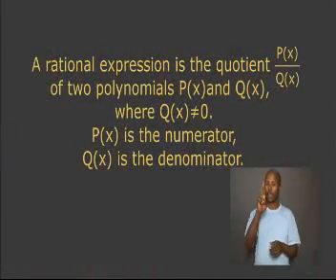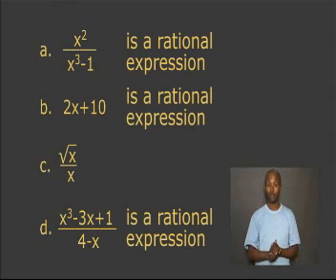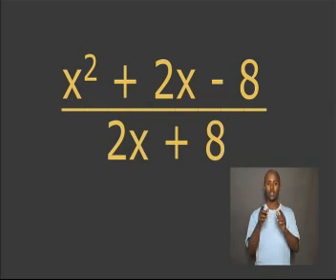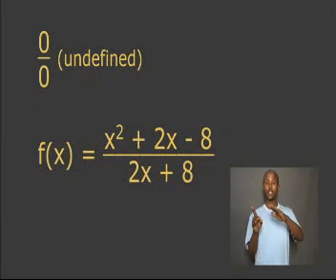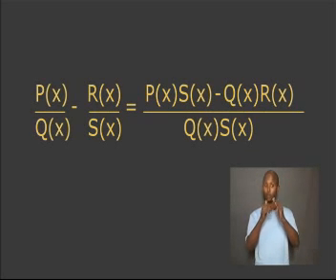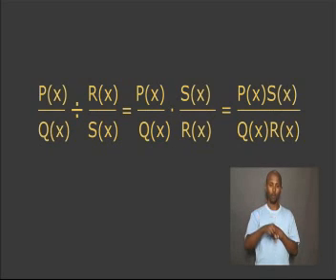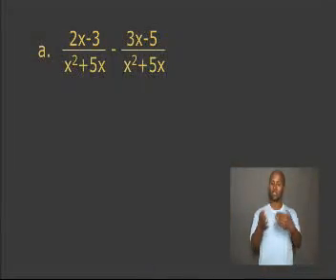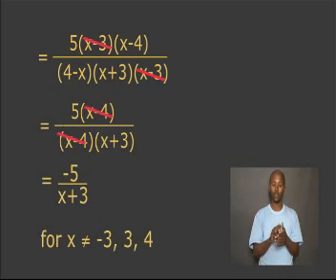Ethiopia | GD 11- Math-Unit 2-Lesson 1| Simplification of Rational Expressions